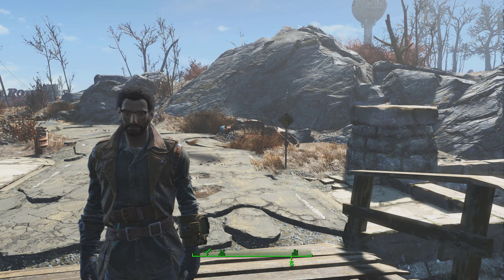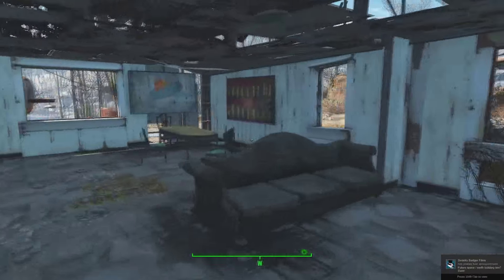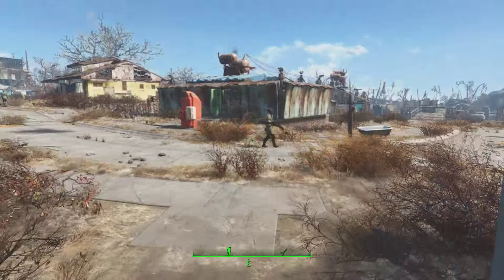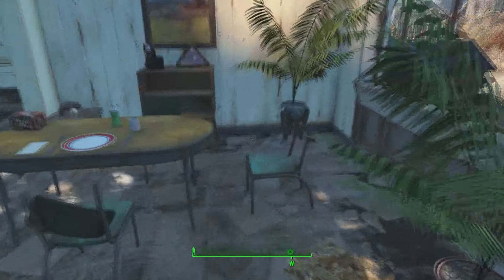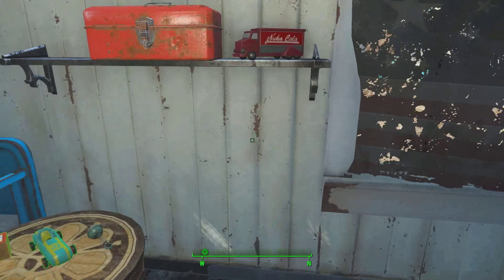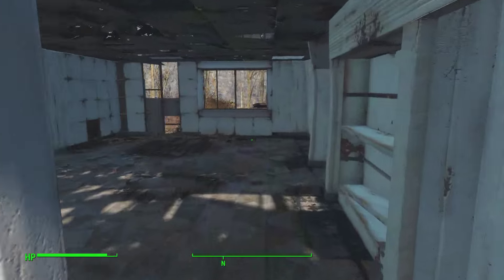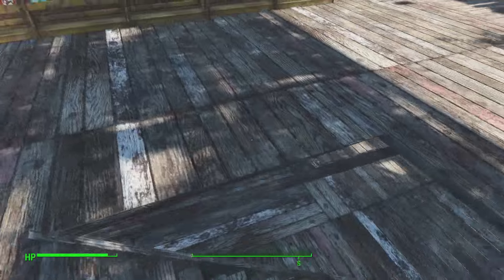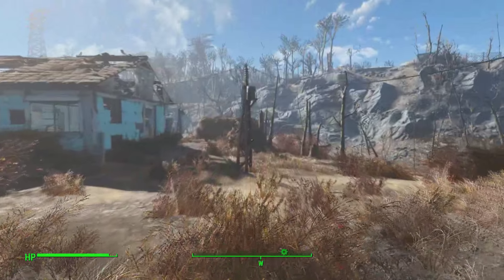Channel Update and Sanctuary Hills Tour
In this video I talk about why I've not done many videos recently, what I want to do with my channel in the future, and I ramble on about Sanctuary Hills